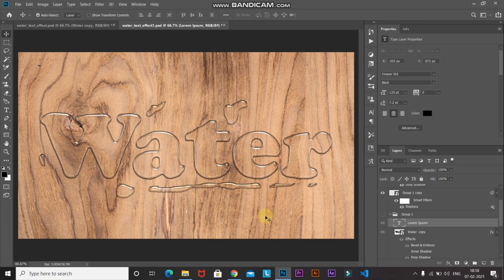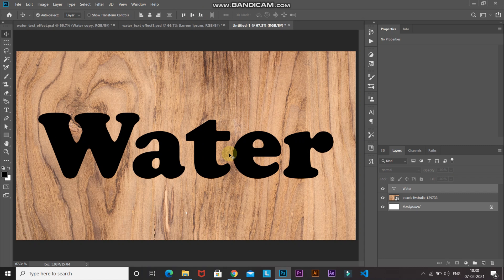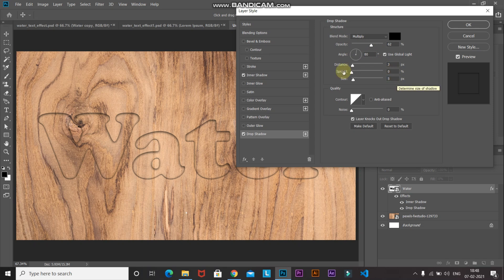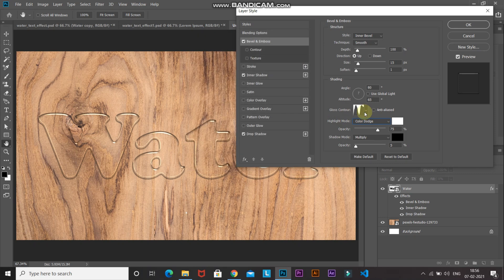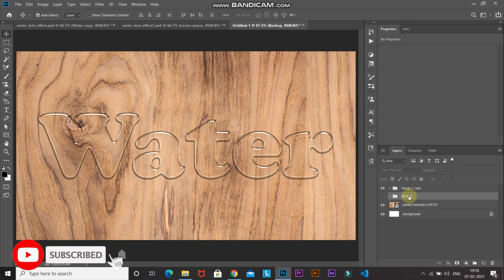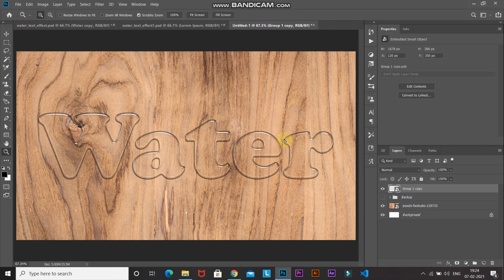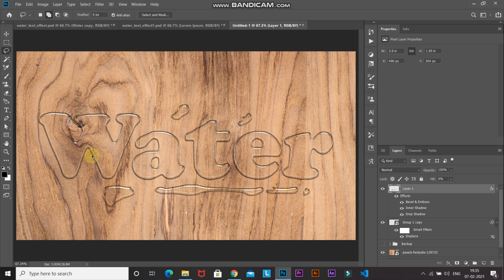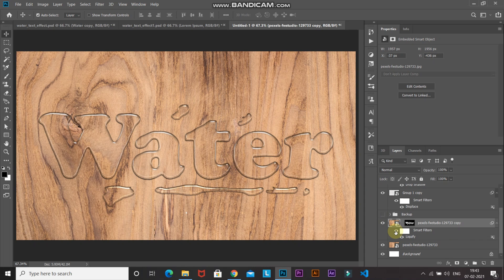WATER TEXT EFFECT | PHOTOSHOP EFFECT | PHOTOSHOP TUTORIAL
1. Primary Laptop
2. Secondary Laptop
3. Mouse